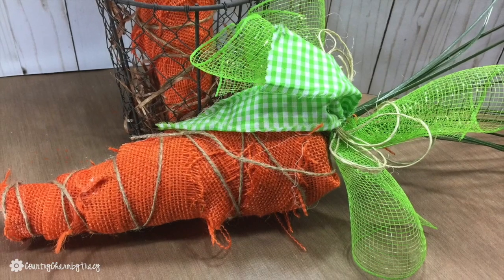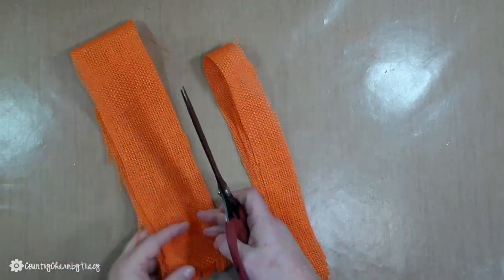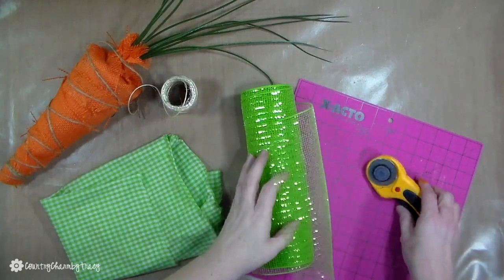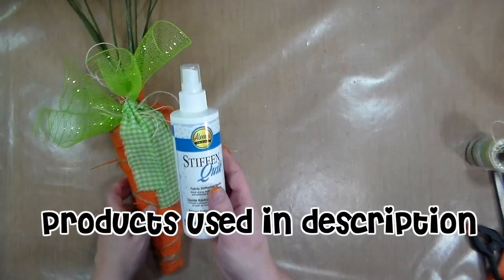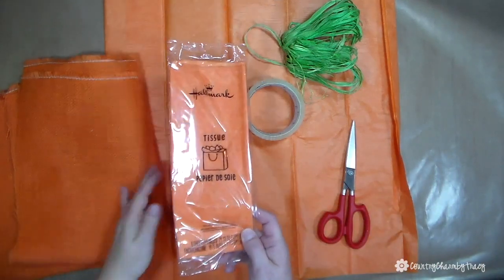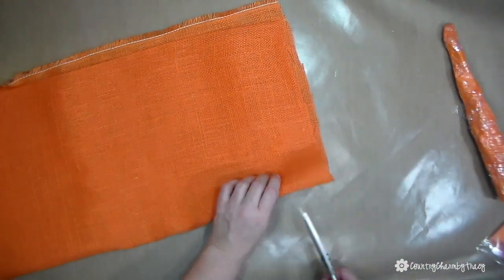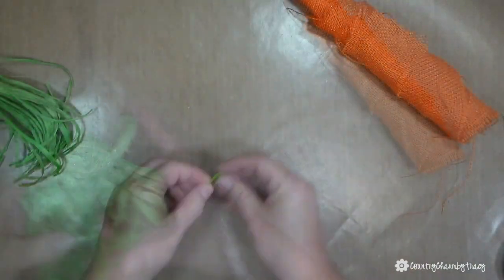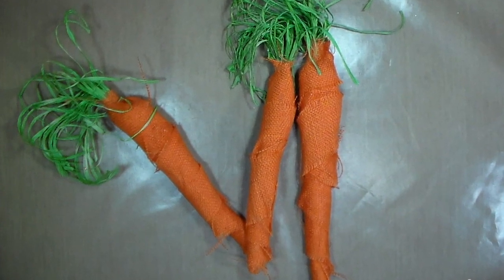🥕🌾Burlap Carrots - 2 Ways \ Dollar Tree and Hobby Lobby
Hello sweet friends!  In this video I'm doing my very first Flashback Friday video.  What that means is that these videos were previously done at different times (and years) but they still get lots of views around this time of year.  Handmade carrots never go out of style and these burlap carrots are perfect for farmhouse decor.  xo!

Spiced Pumpkin Americana paint
Stiffen Quik Spray

PAINT BRUSHES
🌟 - One Stroke Brushes - set of 10
🌟 - One Stroke Brushes with Fan Brush pack

🌟Stiffen Quik Spray

Send me a friend letter:
2628 Hwy. 36 South PMB: 120